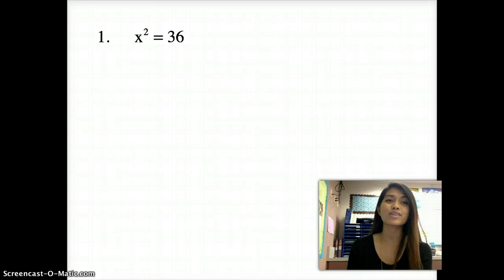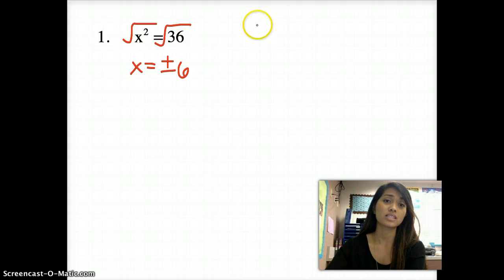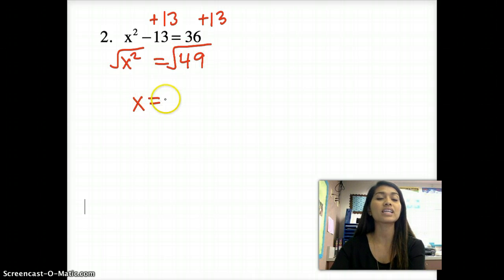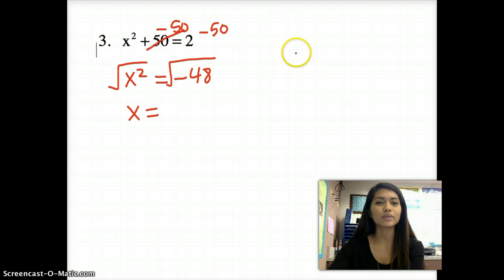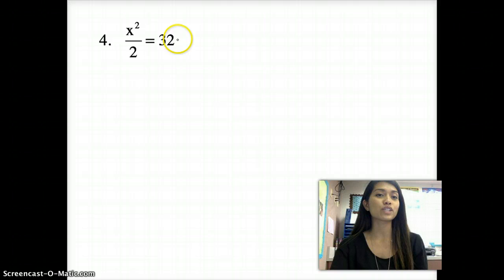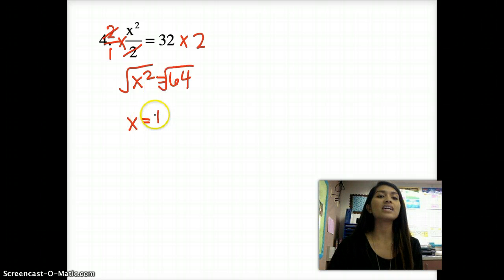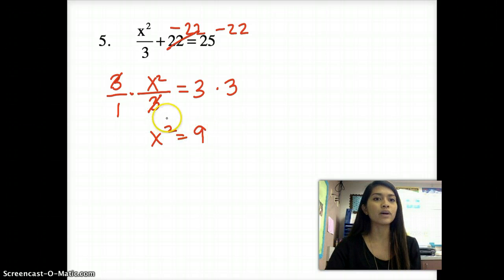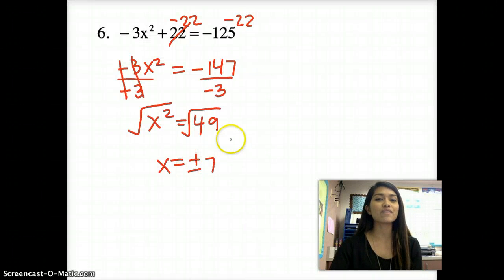Solving Square Equations